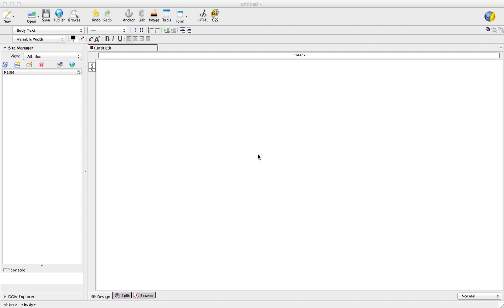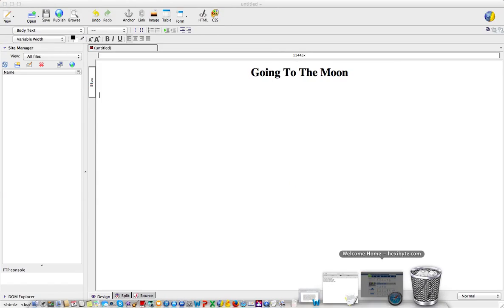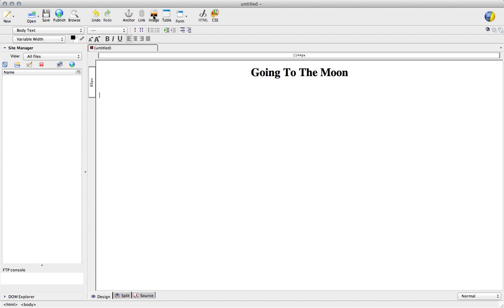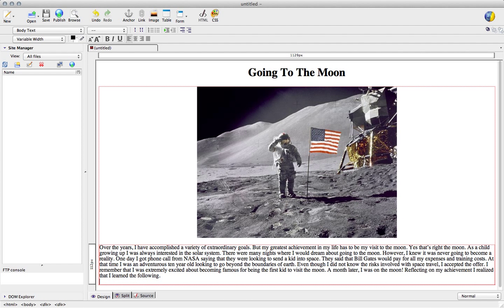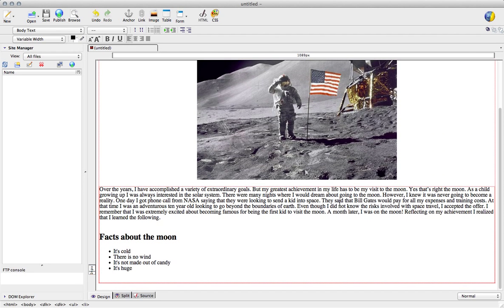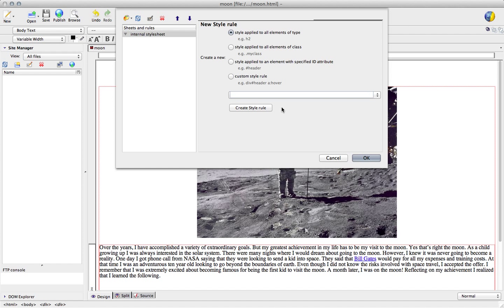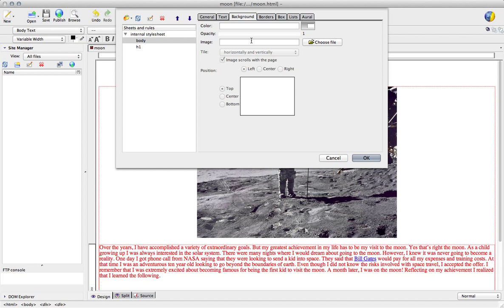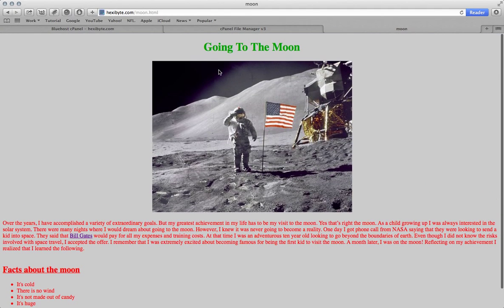Kompozer: How To Build A Basic Webpage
In this video we cover the fundamentals of web development step by step using a software called Kompozer. The key fundamental that we cover are:

1. How to add a title.
2. How to add an image.
3. How to add your content.
4. How to add a link to another webpage.
5. How to add CSS stylesheet rules.

If you have any questions or comments please type them in the comment area. The link to my website will be below. And as always thank you for supporting Expression Palette.